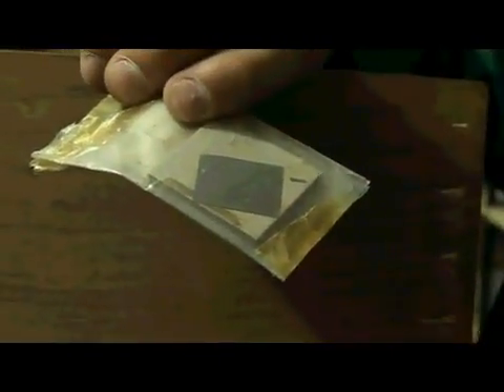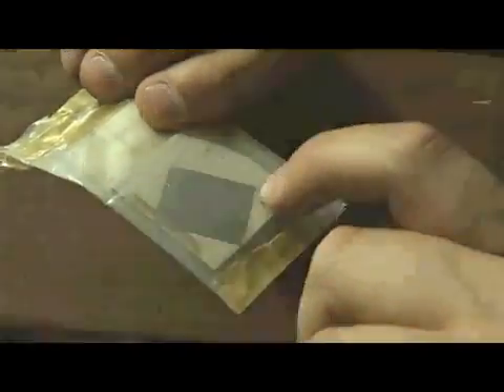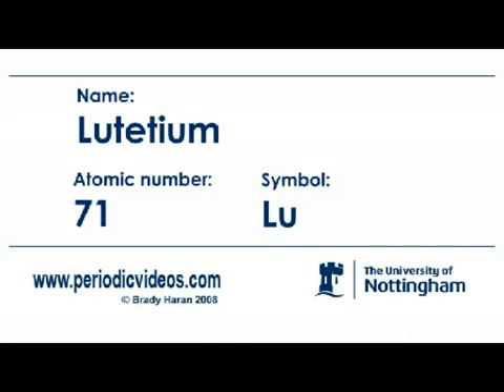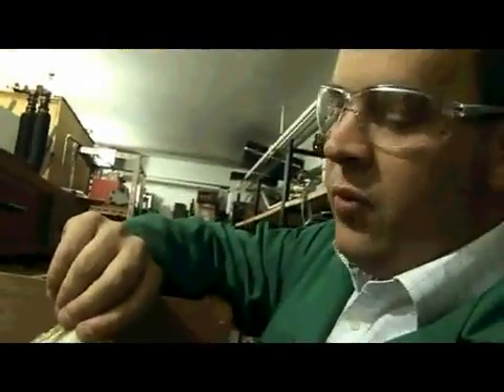What is the rare earth element lutetium and what use does lutetium have?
In this short video, you can find out about the rare earth element lutetium and some of it's uses.

For Investment advice on the rare earth element lutetium and other rare earth elements, visit London Commodity Markets.

Source: Periodic Videos